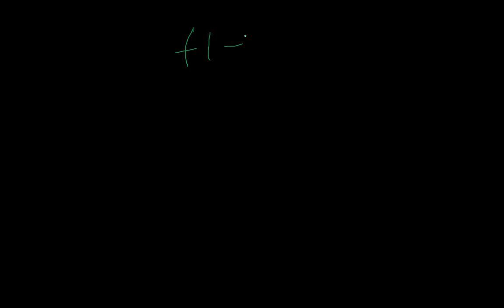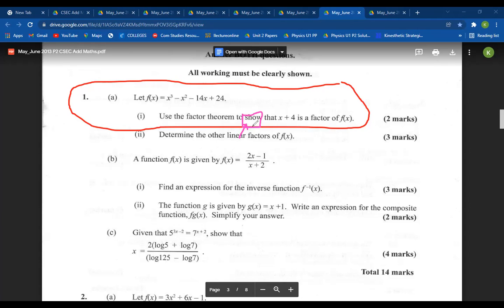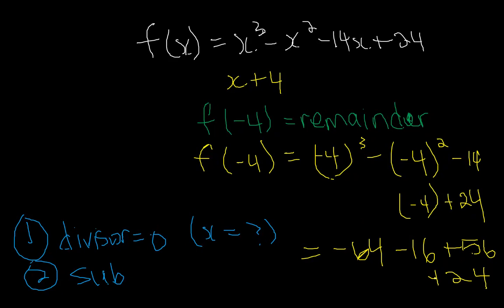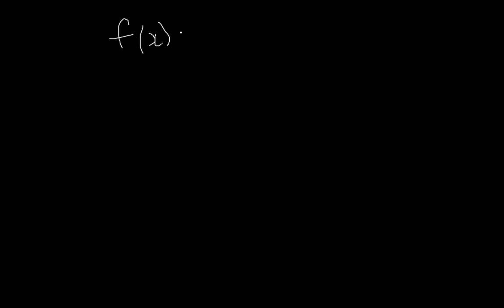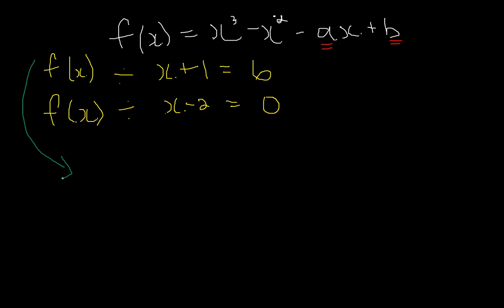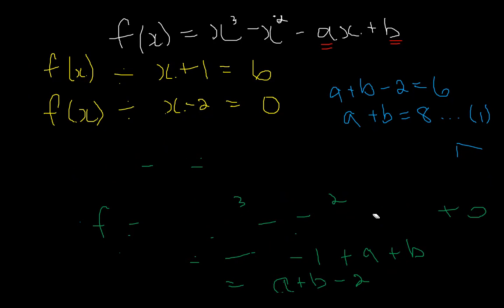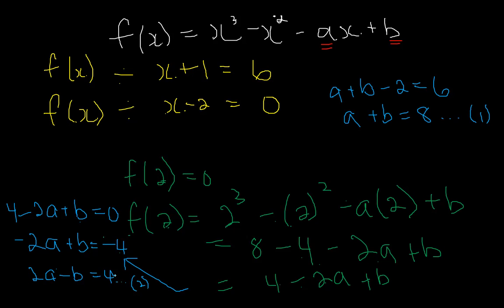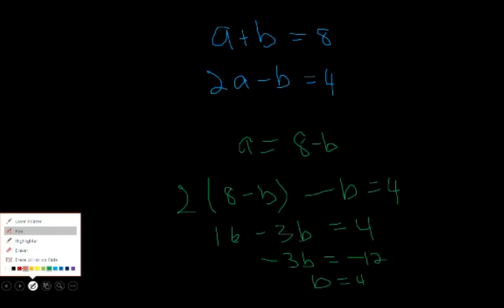Class 24 (part 2)